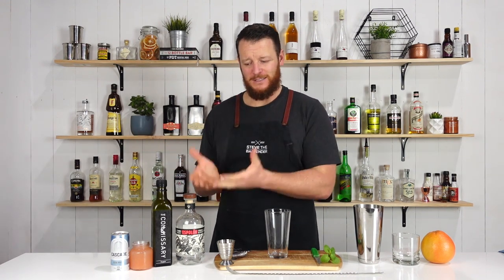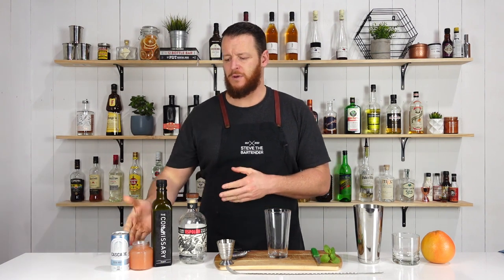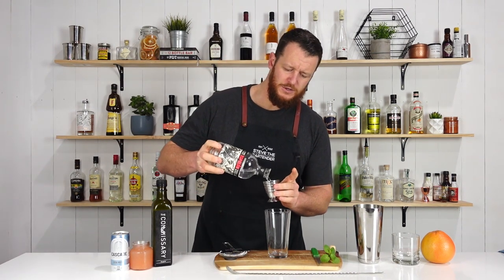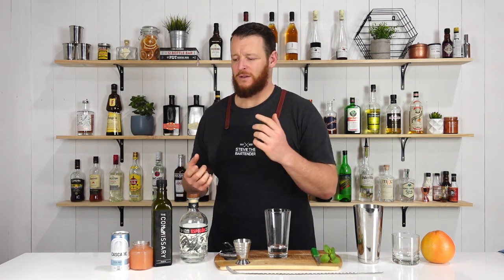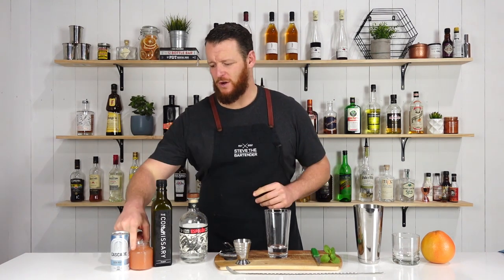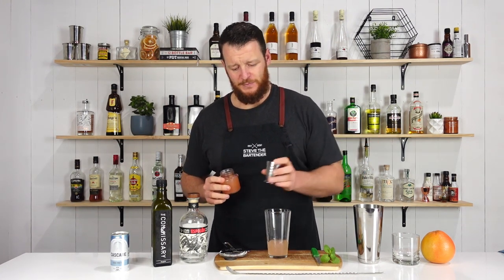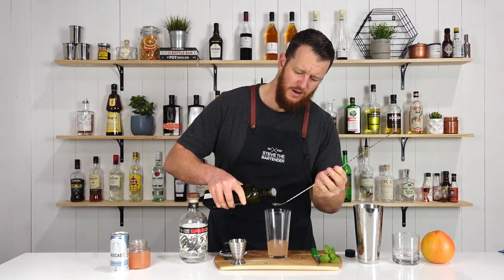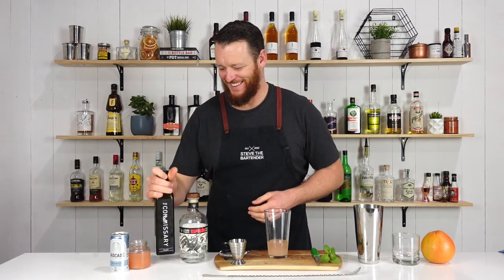TEQUILA PALOMA RIFF for National Tequila Day! 🌵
The Durango is a simple variation on the classic tequila and grapefruit soda cocktail, the Paloma. It has the addition of orgeat (almond syrup) for the sweet component.

INGREDIENTS
- 60mL Tequila (2 oz)
- 60mL Grapefruit Juice (2 oz)
- 15mL Orgeat (½ oz)
- Dash of Soda (Seltzer Water)

METHOD
1. Combine all ingredients except the water
2. Shake with ice
3. Strain over fresh ice into a double old fashioned glass
4. Add a dash of soda water
5. Garnish with a sprig of mint and slice of grapefruit